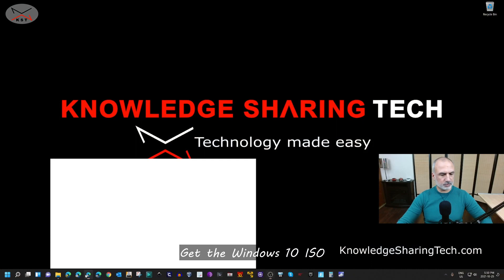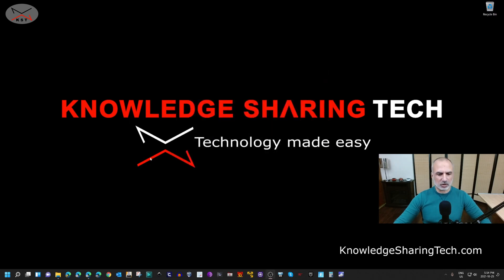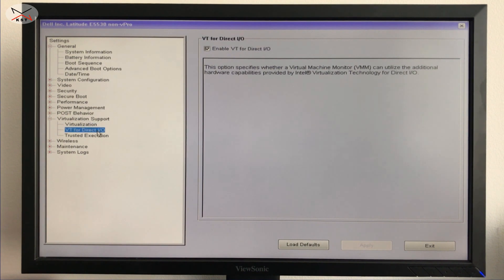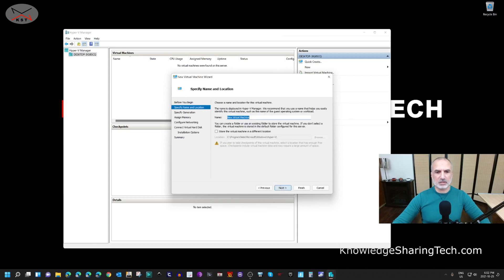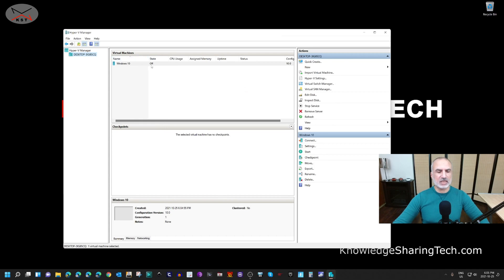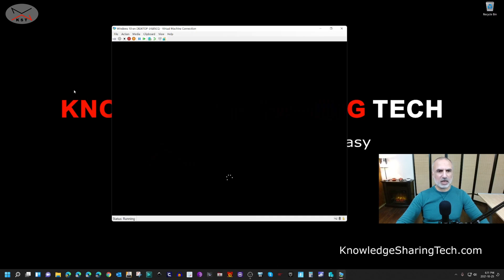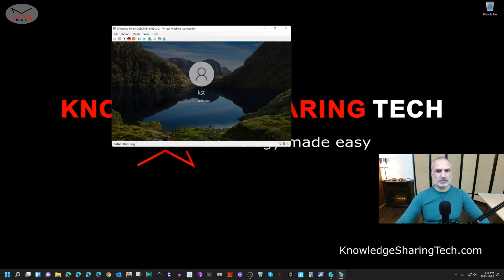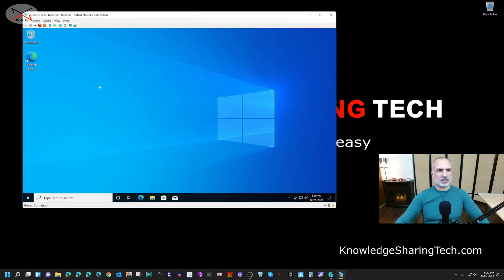How to install Windows 10 on Windows 11 with Hyper-V in a VM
Install a Windows 10 VM in Windows 11 with Hyper-V

Chapters:
00:00 Intro & requirements
00:36 Download Windows 10 ISO
02:23 Enable Hyper-V
05:11 Create & configure Windows 10 VM

Popular PCs hot boot keys:
Dell: Tap F12 when the Dell logo is displayed.
HP:  Tap F9 when the HP logo is displayed.
Lenovo: Tap F12 when the Lenovo logo is displayed.
Toshiba: Tap F12 or F2 when the Toshiba logo appears.
Acer: Tap F12 as the Acer logo appears.
Other: Try tapping Esc, F1-12, or Enter during bootup.

Follow me on:
My websites: